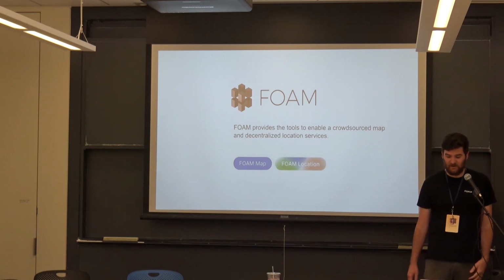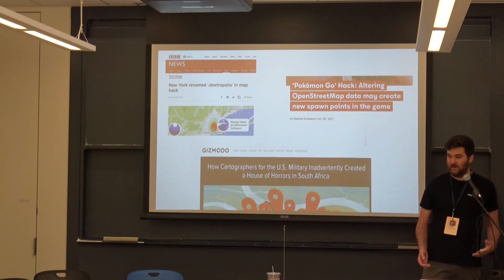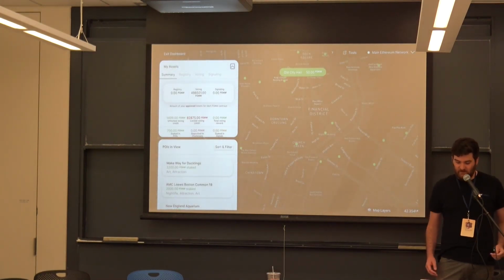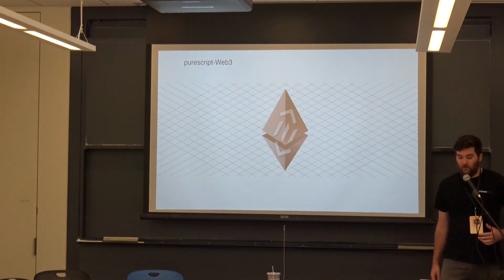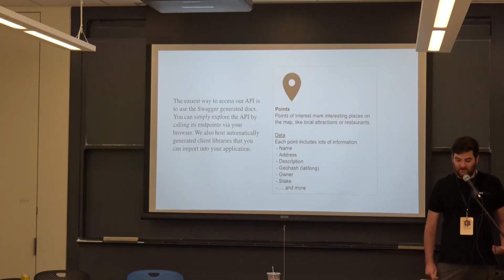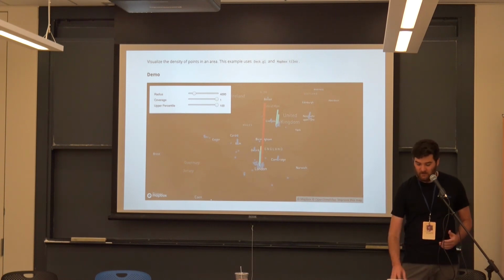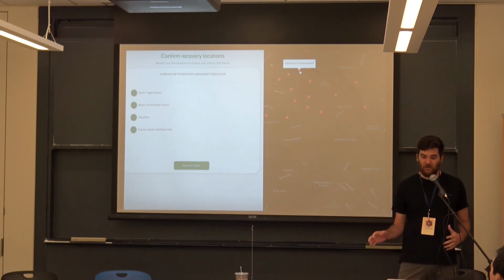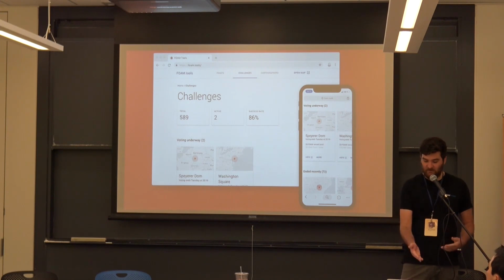Getting Started Developing with the FOAM Map API by Ryan John King of FOAM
Ryan John King, Co-Founder and CEO of FOAM, delivers a talk at ETHBoston about developing with the FOAM Map API.  ETHBoston was an ethereum-focused hackathon that took place Sep. 6-8, 2019 at the Northwest Building, Harvard Campus.

ETHBoston was a hackathon organized by ETHGlobal and a team of hackers, developers and enthusiasts interested in building and creating in the ethereum ecosystem. The ethereum focused hackathon took place for 3 days at the Northwest Building, Harvard Campus in Cambridge, MA.